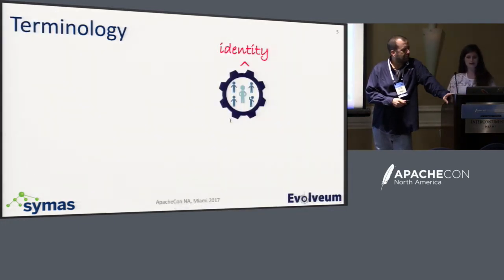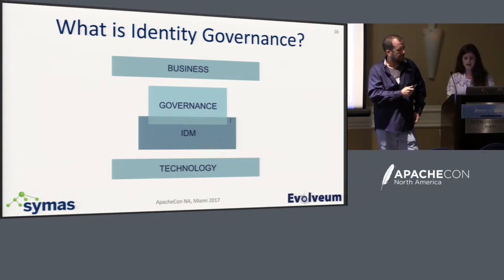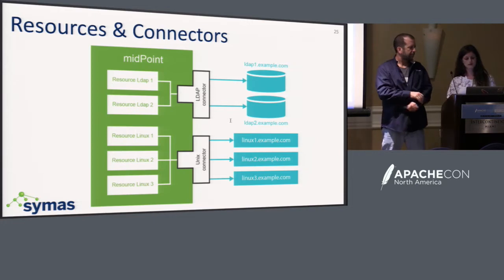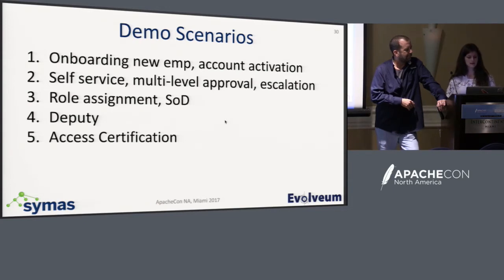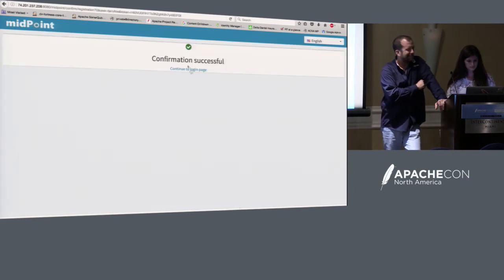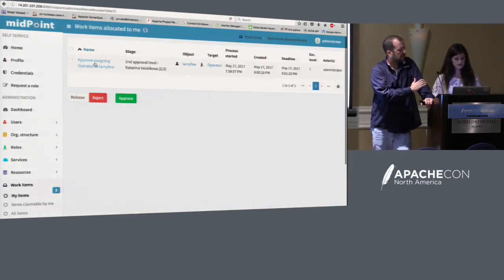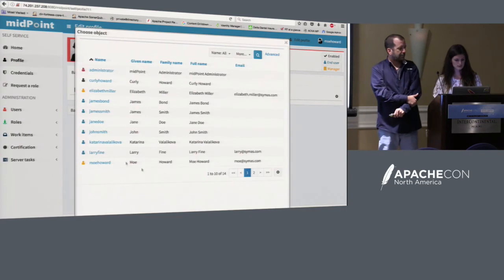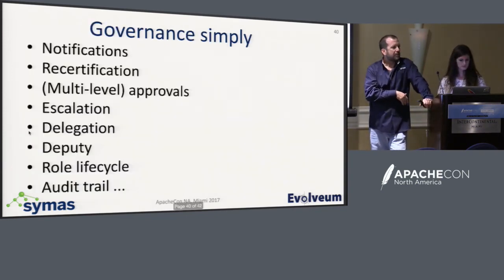How to Govern and Maintain Compliance Using Open Source Identity Management Components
How to Govern and Maintain Compliance Using Open Source Identity Management Components - Katarina Valalikova, Evolveum & Shawn McKinney, Symas Corporation

As platform usages continue to expand, so too will the number of identities, which corresponds with a need to govern. There are many reasons. First, it enables people to perform their assigned duties. Second, it prevents unauthorized subjects from committing unwanted actions. Third, it converts manual, error-prone and inefficient identity processes to be automated, verified and compliant. This session introduces the midPoint IdM system released under the ASL 2.0 license. It can be combined with other open source infrastructure components, like Apache Directory, or PostgreSQL, to provide a complete identity management and governance system. There will be a demo showing how midPoint can bind with inbound resources like Peoplesoft, and outbound resources like Google Apps and ActiveDirectory. Advanced topics of organizational unit controls and self-service admin will be touched upon.

About Shawn McKinney
Software architect at Symas. Apache Directory PMC. Member of the OpenLDAP Engineering Team.

About Katarina Valalikova